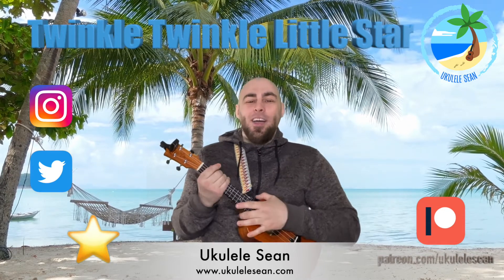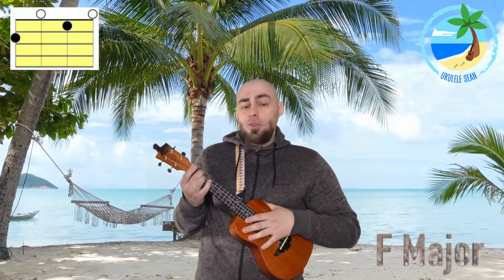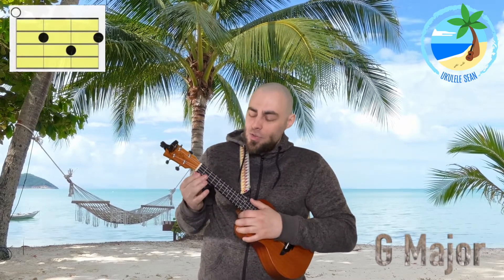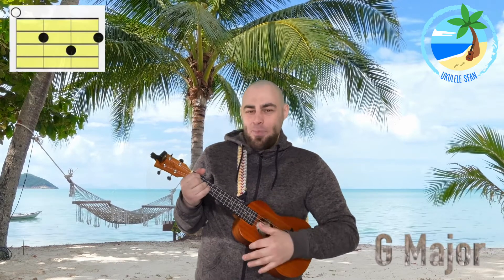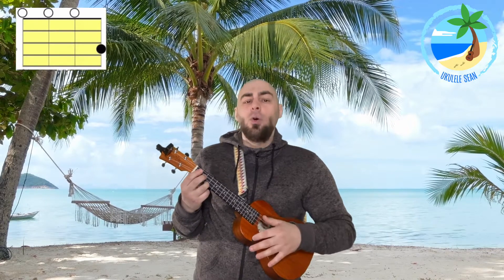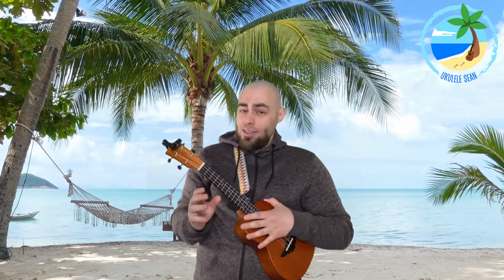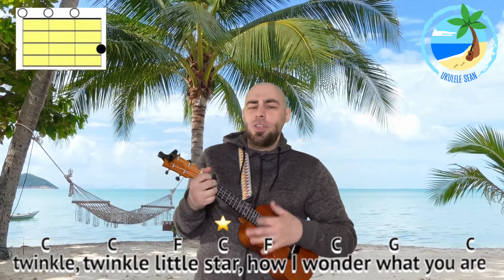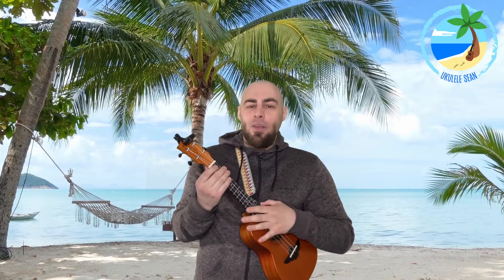Twinkle, Twinkle Little Star - Nursery Rhyme - | Easy Ukulele Tutorial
Learn how to play the Twinkle Twinkle Little Star in this easy Ukulele tutorial.